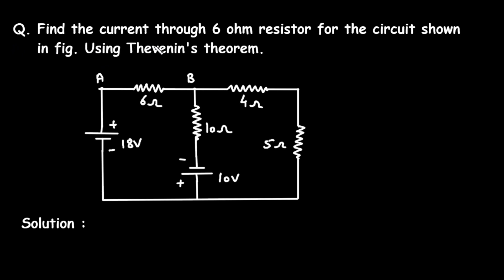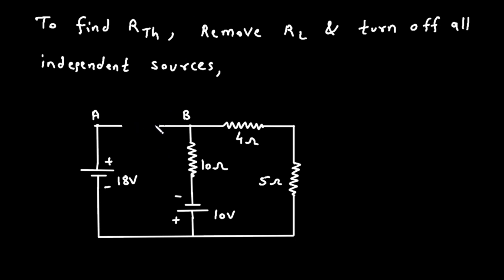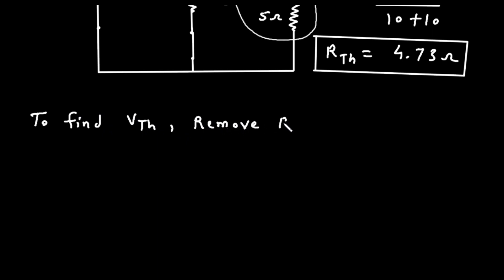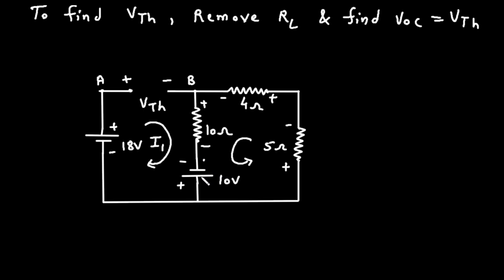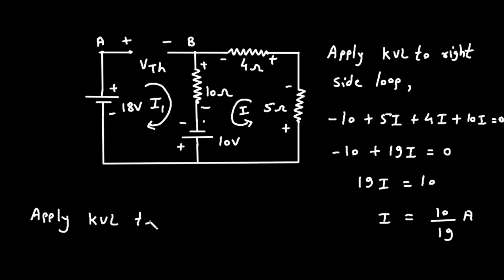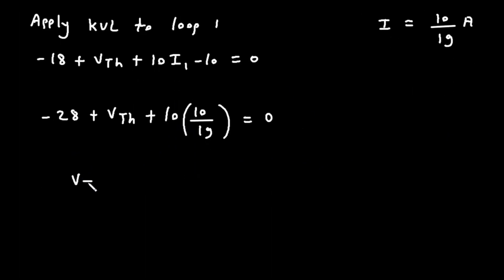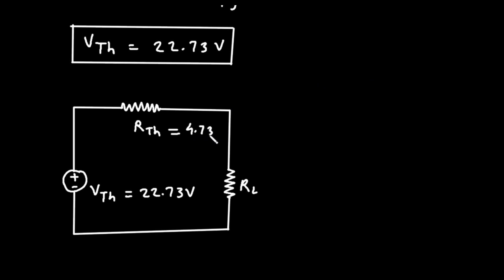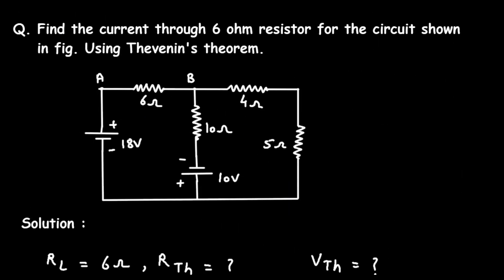Thevenin's Theorem Problem | Thevenin's Equivalent Circuit | Electrical Engineering